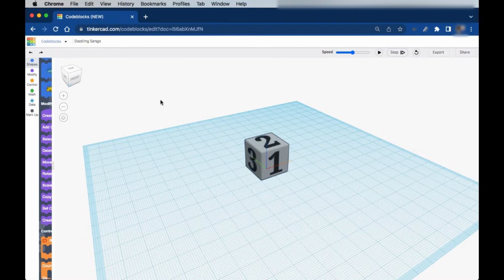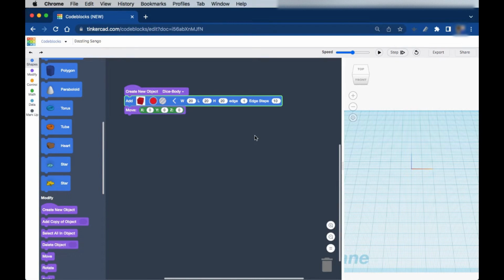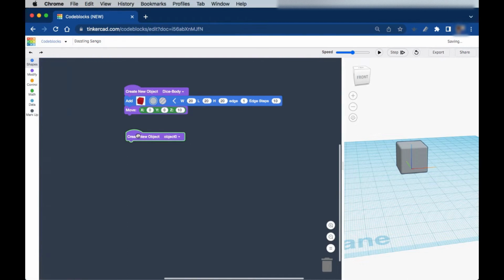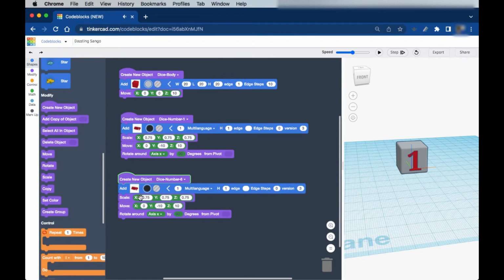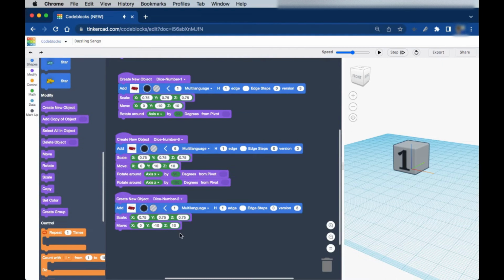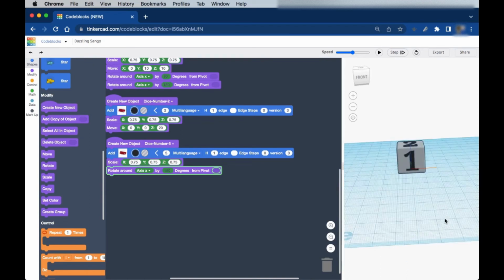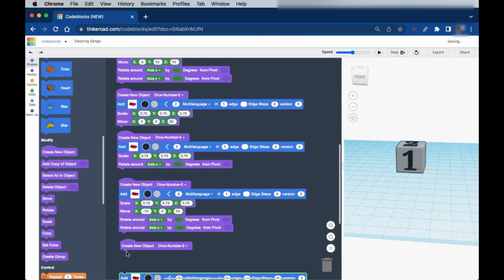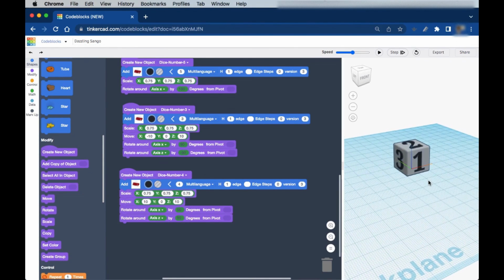Dice in Tinkercad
Hey Guys!
In my upcoming series I will be using Tinkercad, an online collection of software tools, to create amazing models.
Sign in or create your account and then use this to bring your ideas to life!
In each of my video I will explain different things you can do on Tinkercad!